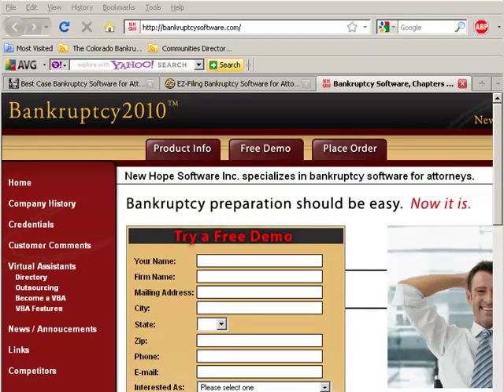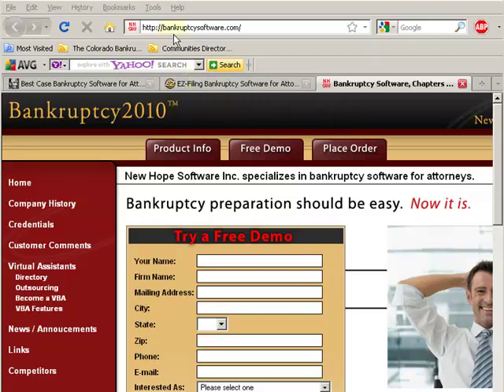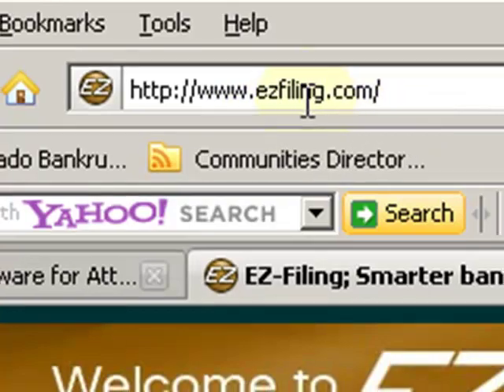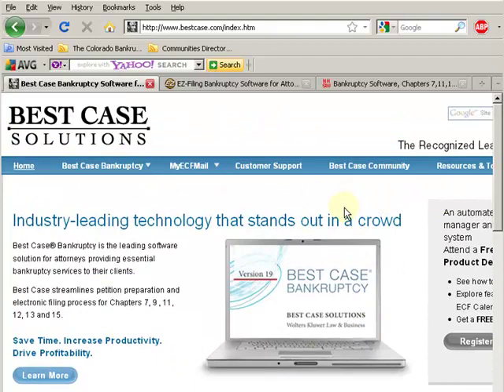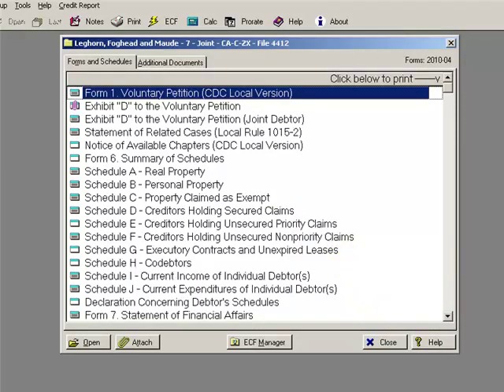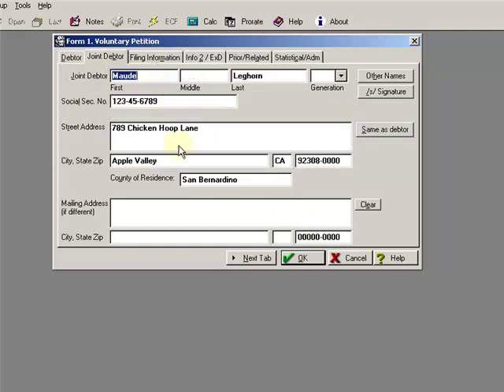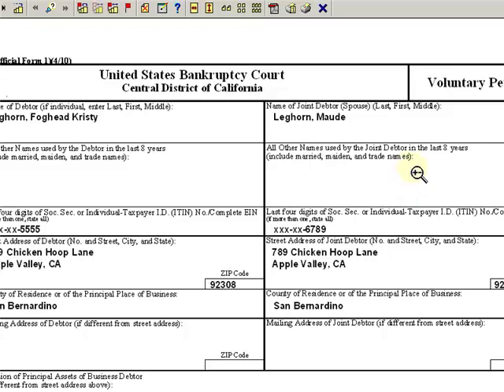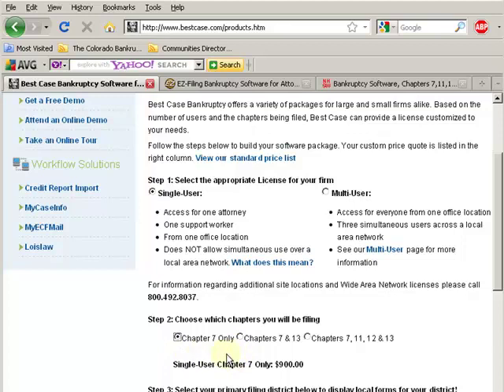What Bankruptcy Software Should I Choose for My Law Firm?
A review of the top three bankruptcy software programs; New Hope, EZFiling and Best Case.  This video will help you to choose the best one for you and your law firm and includes a money saving tip near the end.